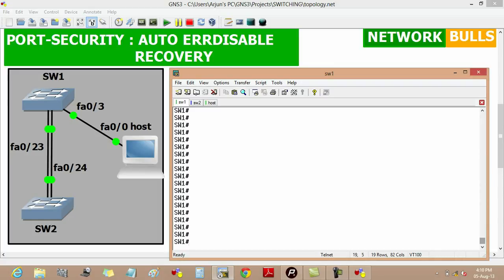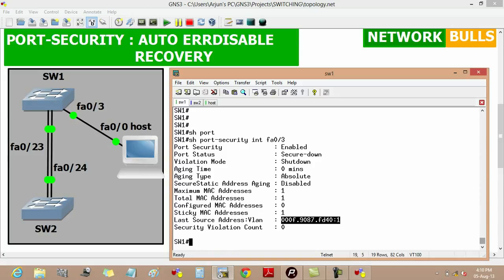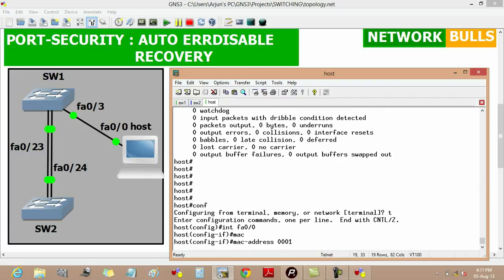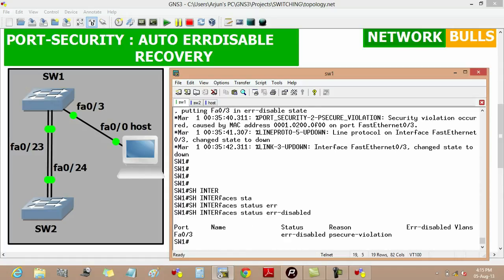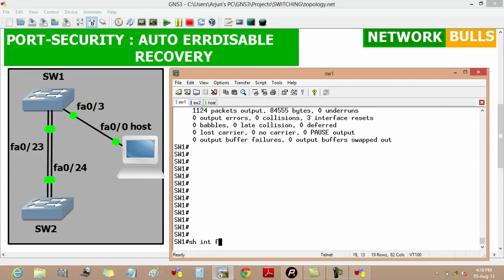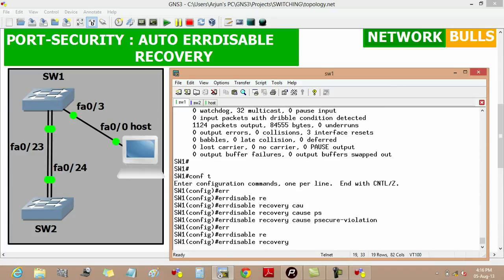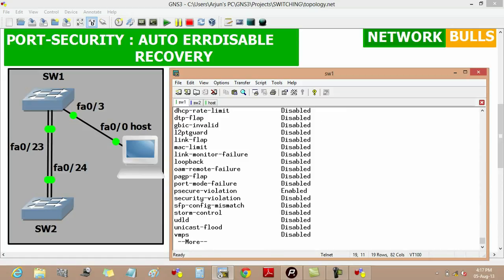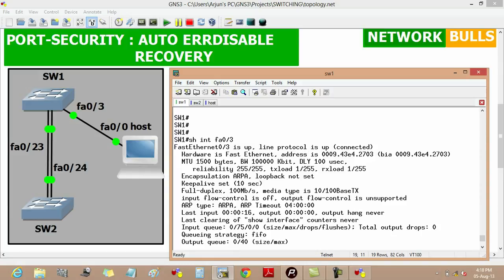Port Security - Auto Err-disable Recovery Configuration - Cisco CCNP R&S Level by NB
Port Security - Auto Err-disable Recovery Configuration - Cisco CCNP R&S Level by NB. Step by Step configuration guide using command line.